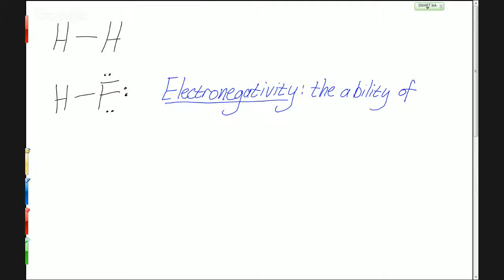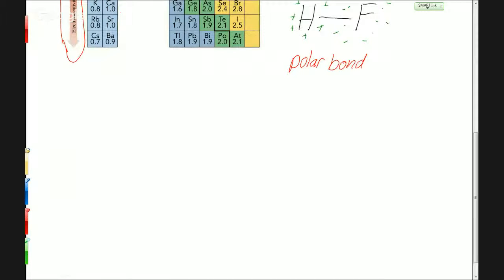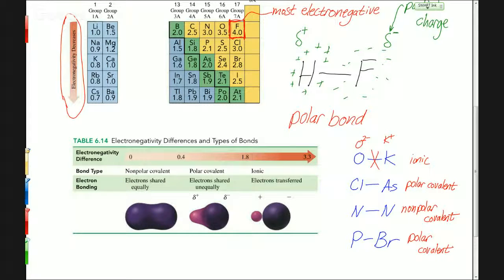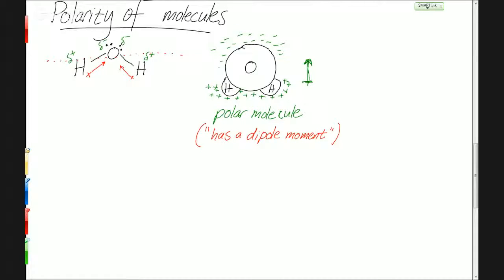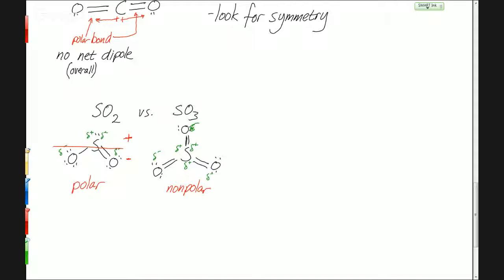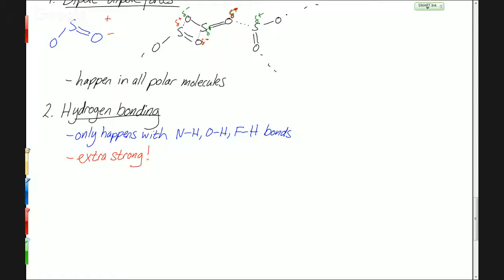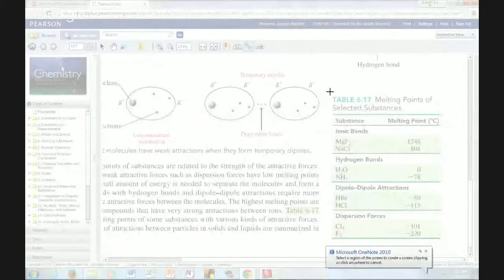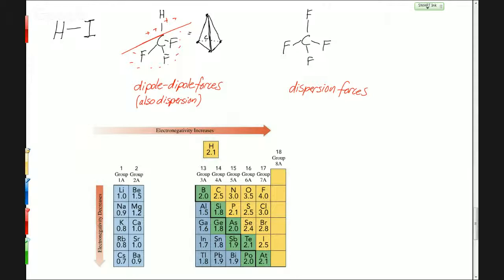CHM 100-005 - Intermolecular forces